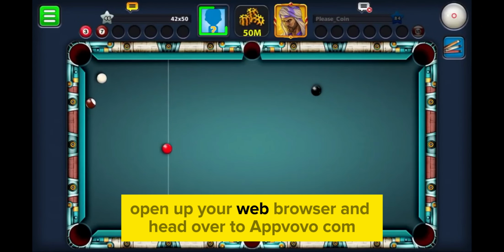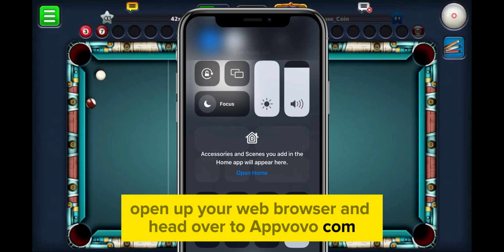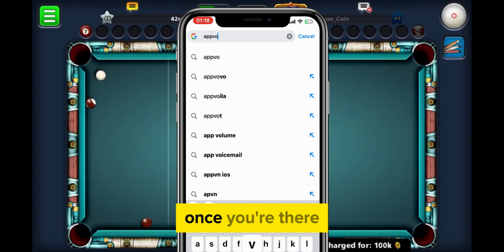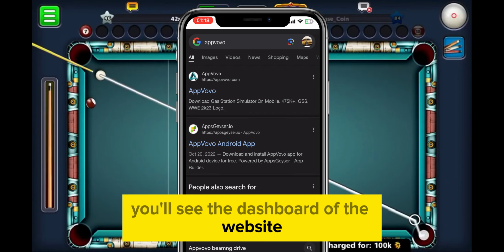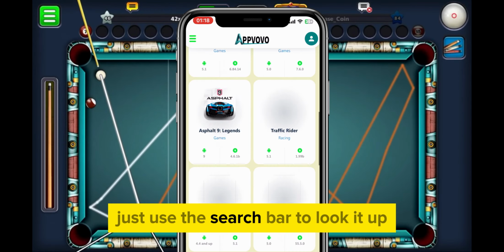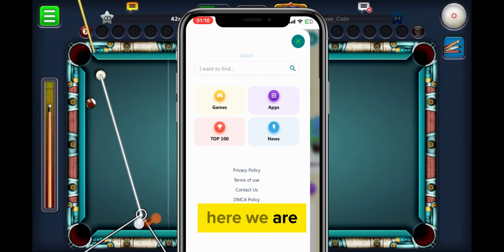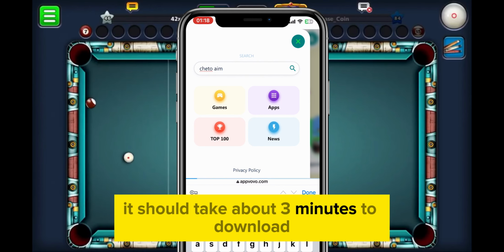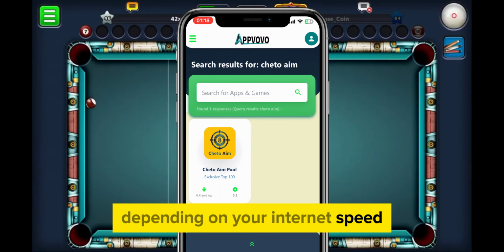Lifetime Cheto 8 Ball Pool Download - 8 Ball Pool Free Cheto Aim pool 2024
Lifetime Cheto Hack 8 Ball Pool Android Download, 8 Ball Pool Free Cheto Hack 2024

⚠️Dear friends, before installing the program it is required to disable your antivirus for a successful installation! If your antivirus is scolded - this is normal, the program is embedded in the game, which is the cause of the complaint antivirus! For correct work disable all antivirus programs!

8bp
8bp panther
8 ball pool
8bp panther
8 ball pool tricks
80 legendary box trick
8 ball pool 80 legendary box trick
8 ball pool legendary boxes trick
8 ball pool legendary cue trick free
8 ball pool legendary boxes trick 2023
80 legendary boxes in 8 ball pool
80 legendary box
80 legendary box trick 2023
8bp 80 legendary box trick
8 ball pool new trick 80 legendary box
8 ball pool 80 legendary box
80 cajas legendarias 8 ball pool
file 80 box 8 ball pool
8bp new tricks
8bp venice unlock free
8 ball pool venice table free
8 ball pool venice table unlock free 2023
8 ball pool venice open trick 2023
8 ball pool venice open trick
8 ball pool venice purchase
10 days venice trick
8 ball pool 10 days venice trick
8bp venice unlocked free 2023
8 ball pool venice unlock trick
8 ball pool venice
get venice free 8 ball pool
8 ball pool tricks
8 ball pool hack
8 ball pool aim hack
8 ball pool country change
8 ball pool country change kaise kare
8 ball pool low winning country 2023
8 ball pool coin hack
8 ball pool aim hack free
8 ball pool coin seller
8 ball pool cue max trick 2023
8 ball pool cheto
8 ball pool cheto hack free
8bp country change trick
8bp me country kaise change kare
8bp country top
8 ball pool hack
8 ball pool aim hack
8 ball pool coin hack
8 ball pool hack 2023
easy victory 8 ball pool
black diamond 8 ball pool trick
8 ball pool black diamond trick 2024
8 ball pool black diamond trick
black diamond 8 ball pool
8 ball pool black diamond trick 2023
black diamond trick 8 ball pool 2024
8bp black diamond trick
8 ball pool black diamond
8 ball pool hack vip black diamond
vip black diamond 8 ball pool
black diamond cue trick 8 ball pool